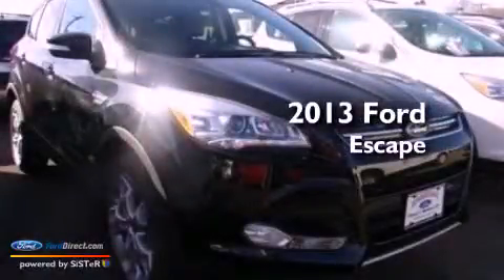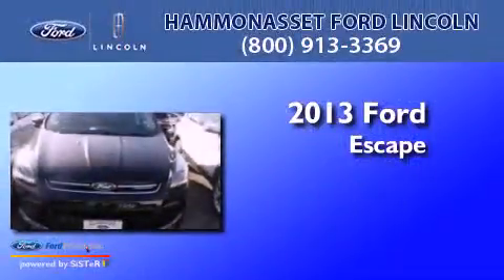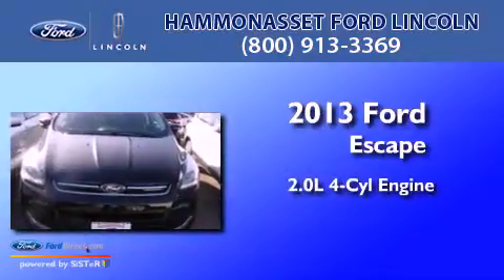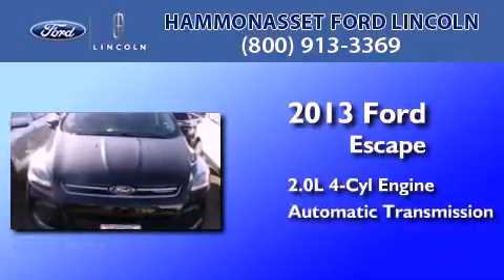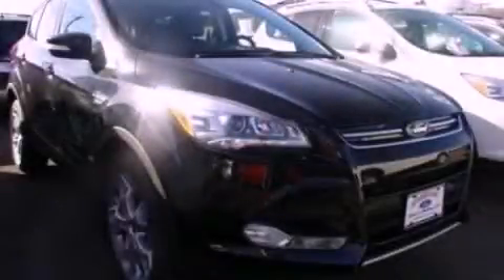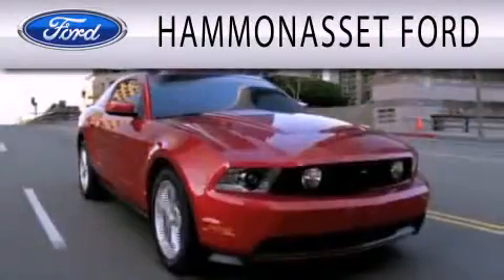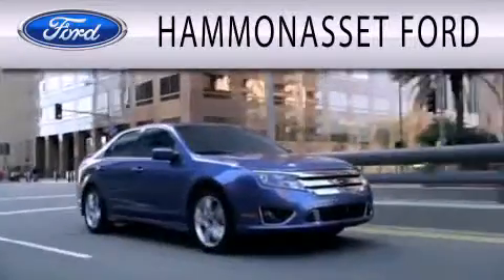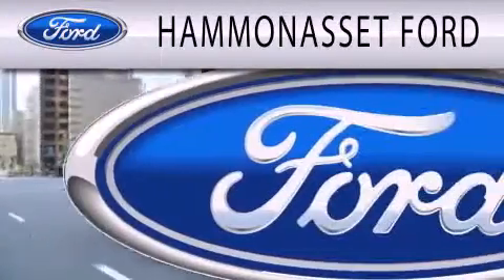2013 Ford Escape Madison CT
Year : 2013
 Make : Ford
 Model : Escape
 Engine : 2.0L I4 16V GDI DOHC TURBO
 Trans . : 6-SPEED AUTOMATIC
 Exterior : TUXEDO BLACK
 Miles : 5
 Interior : CHARCOAL BLACK
 Stock : N3229